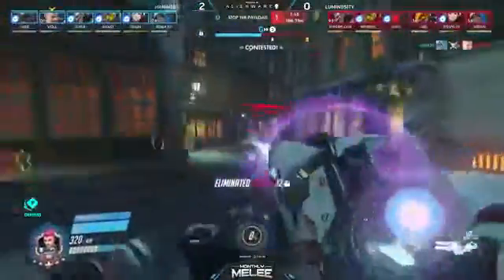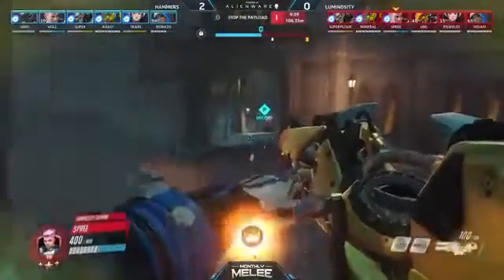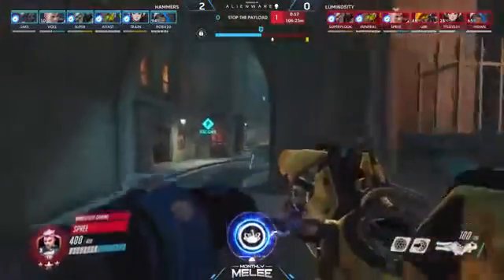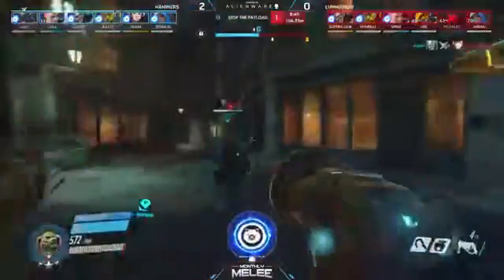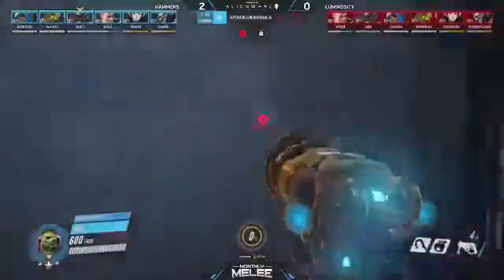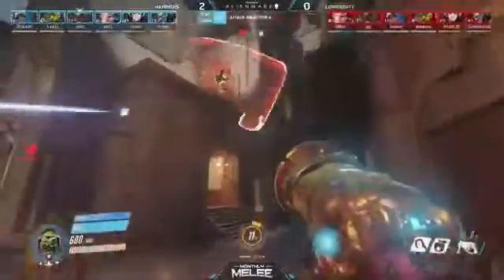Hammers ESports VS Luminosity - Monthly Melee Final Game 2